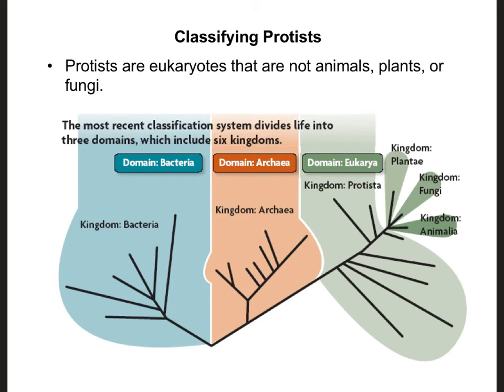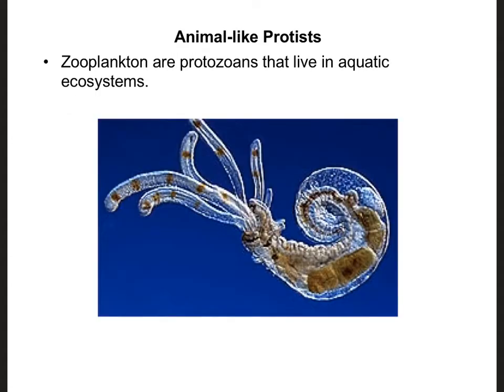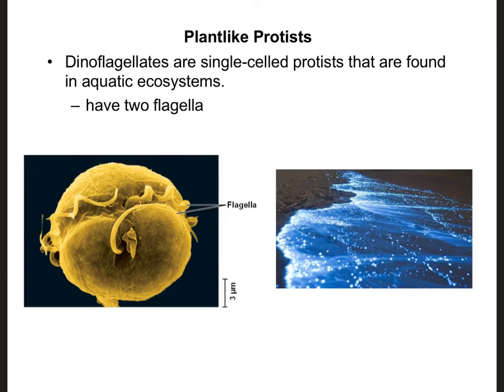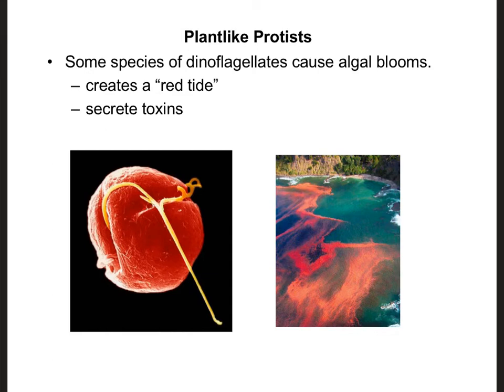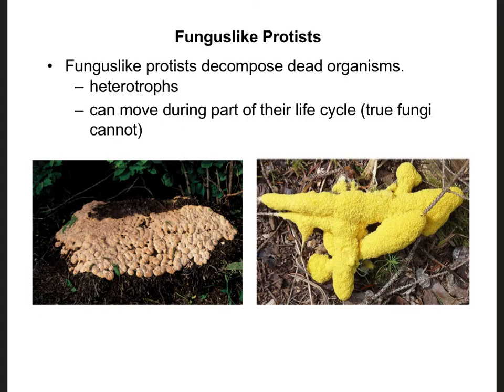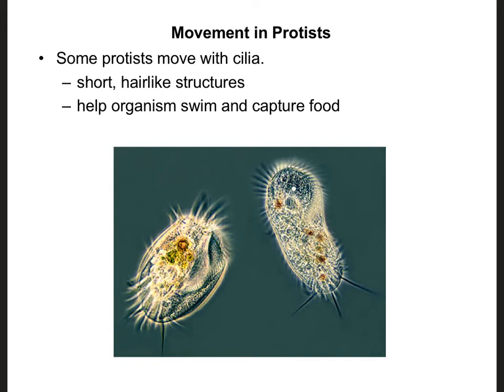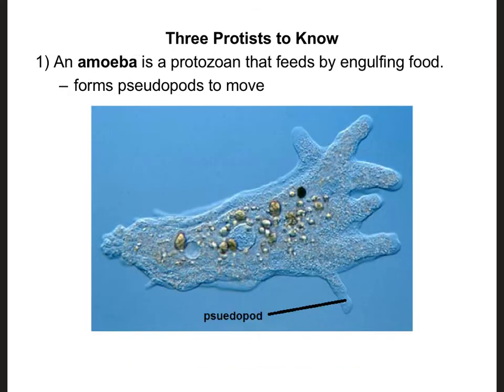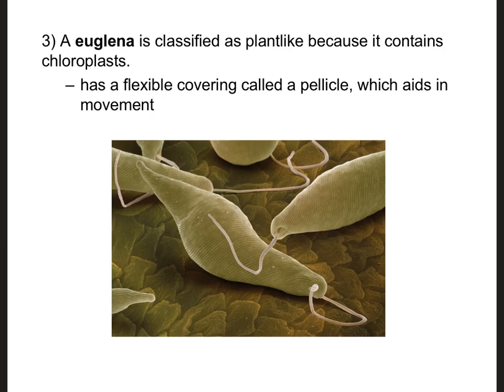C. Protists Notes